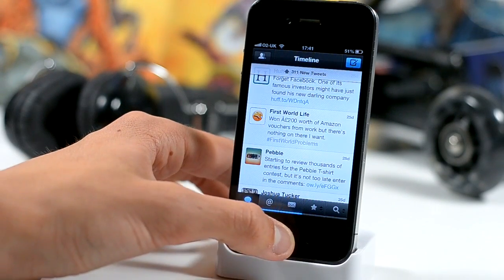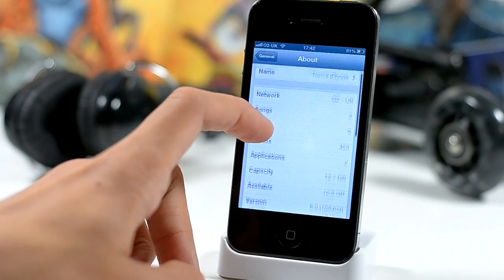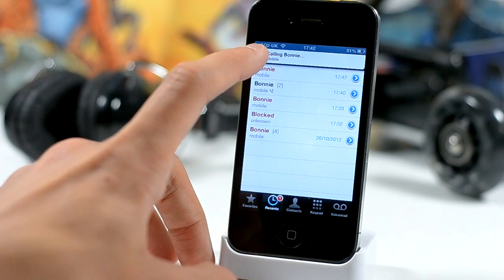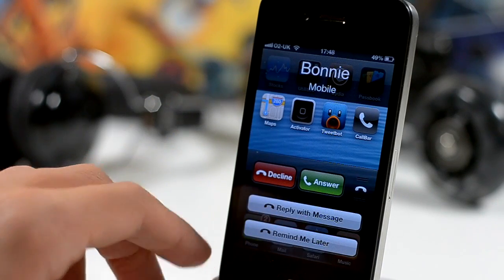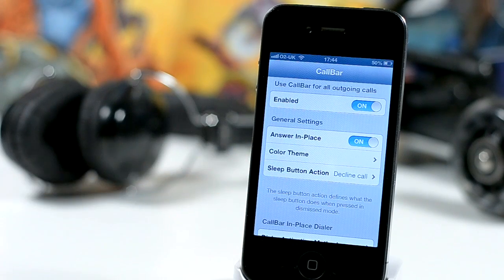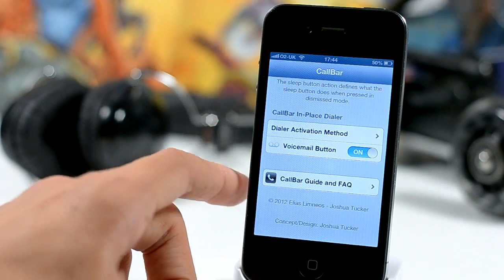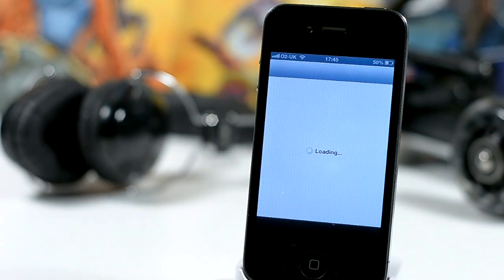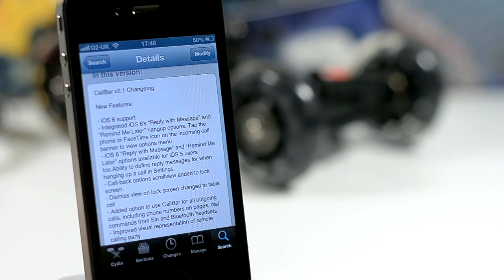Callbar 2.0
A close look at CallBar 2.0, an update to the already popular jailbreak tweak.

Best Tech Deals (US)
Best Tech Deals (UK)

Name: CallBar
Price: $3.99
Repo: BigBoss

Tom_Rich_

My Video Gear:

Magic Trackpad
Nikon D3100
50mm f1.8 Lens
Sony XB500 Headphones
Editors Keys SL300 Mic
Audyssey Lower East Side Speakers